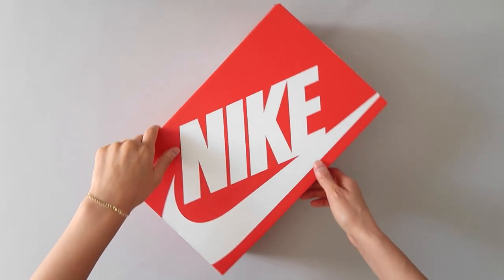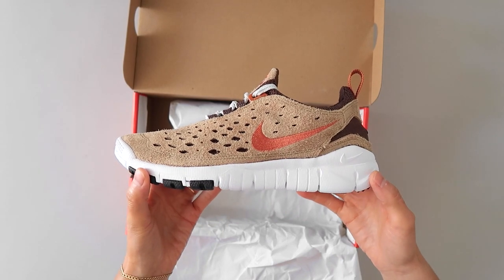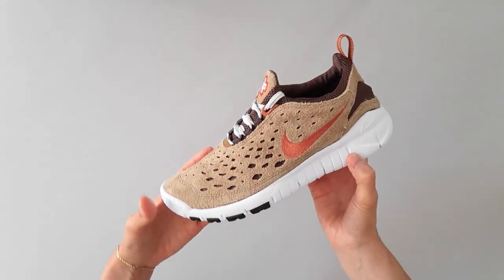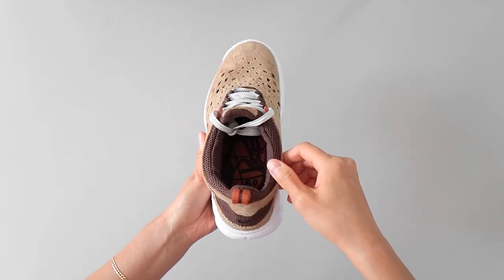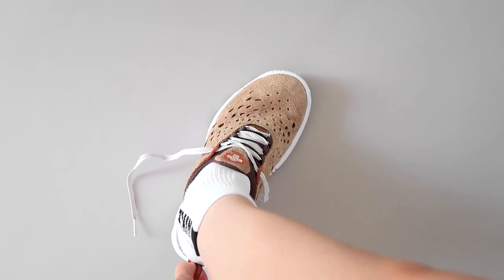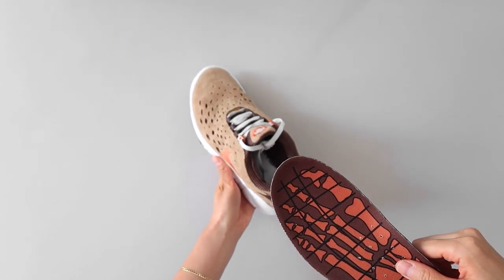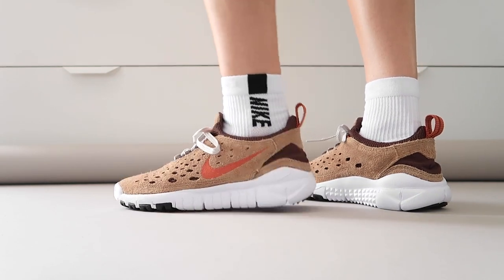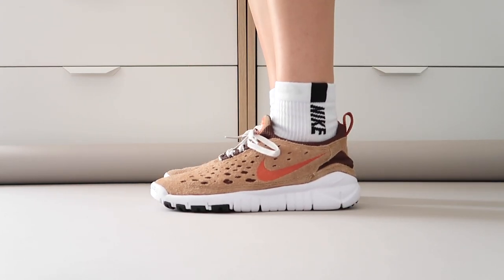MAJOR DESIGN FLAW WITH THE NIKE FREE RUN TRAIL? || IMPORTANT SIZING INFO + QUICK REVIEW + ON FOOT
A performance to lifestyle model, the Nike Free Run Trail from 2004 returns in an OG colorway. Watch the video for important sizing/fit information.
Release Date: 7/20/2021
Colorway: Dark Riftwood (CW5814-200)
Fit: Half size up